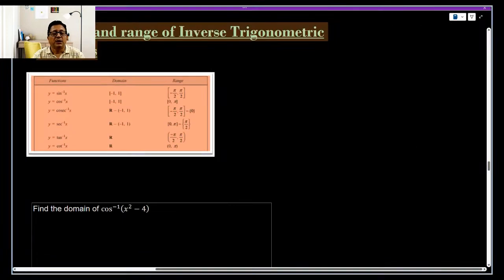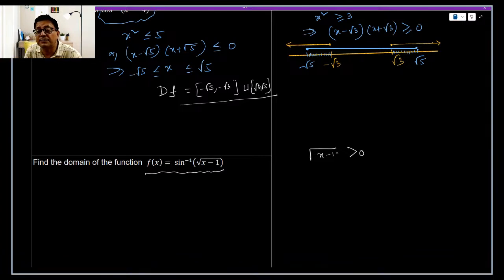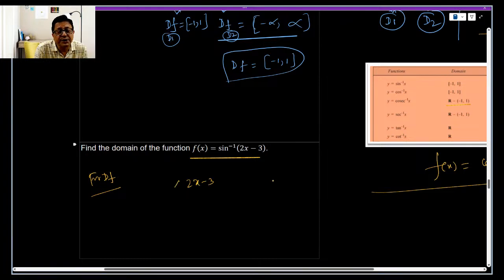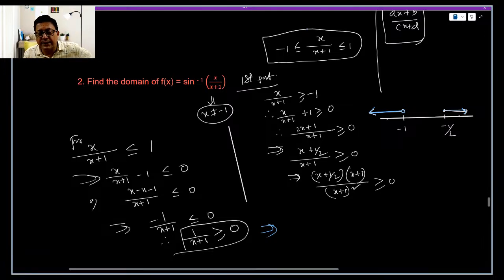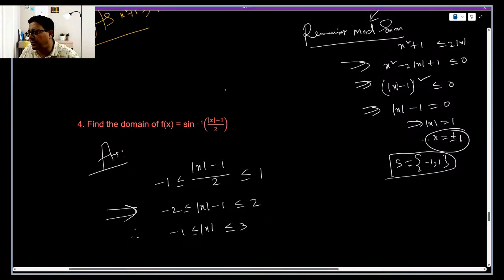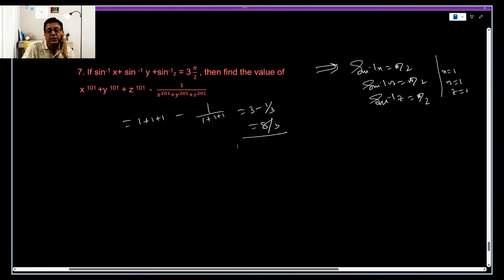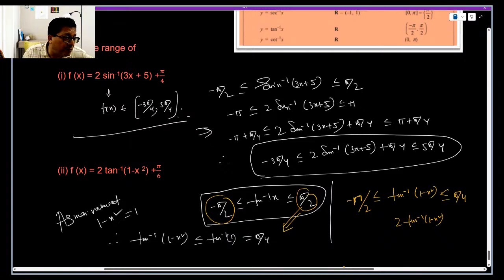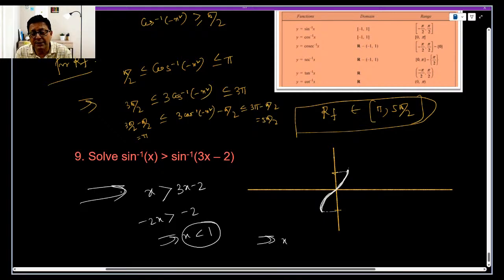Understanding Domain and Range of Inverse Trigonometric Functions | CBSE , JEE and WBJEE Aspirants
Join us for an in-depth live session where we explore the domain and range of inverse trigonometric functions, tailored specifically for CBSE Class XII students and JEE-Advanced aspirants. We will start with a quick revision of the concepts and then dive into solving a variety of problems to reinforce your understanding. Whether you're preparing for your board exams or the JEE-Advanced, this session will equip you with the knowledge and problem-solving skills you need. Don't miss out on this opportunity to master one of the crucial topics in trigonometry!
What You Will Learn:
Revision of domain and range concepts
Detailed explanation of inverse trigonometric functions
Solving complex problems step by step
Tips and tricks for JEE-Advanced preparation